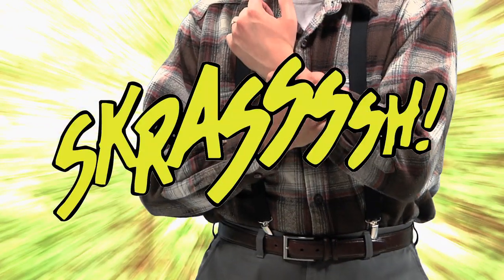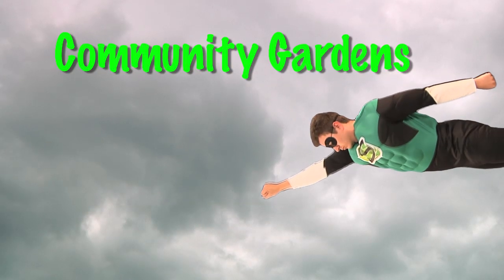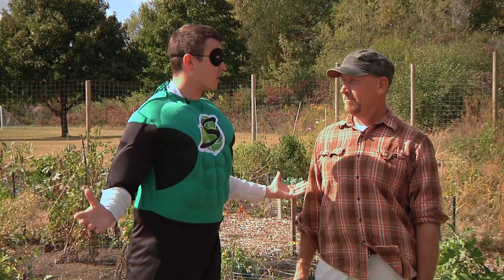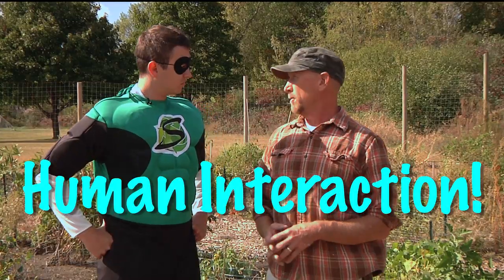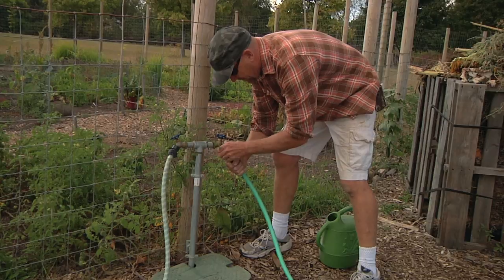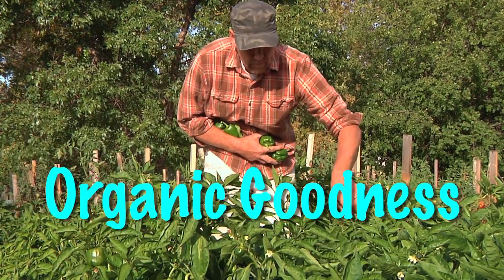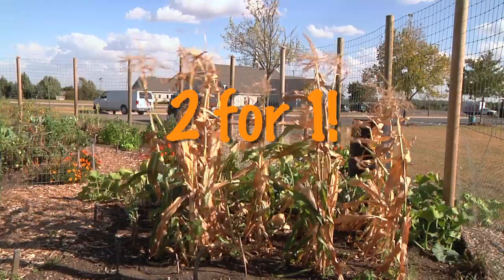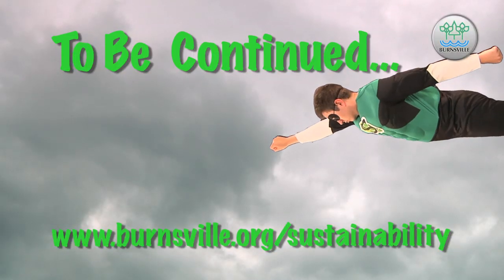Sustainability Man Ep 4: Community Gardens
Faster than compost, taller than a rain barrel and more powerful than an LED light bulb - Sustainability Man is in search of green projects and sustainable resources in Burnsville.

This week, Sustainability Man learns about Burnsville's Community Gardens.